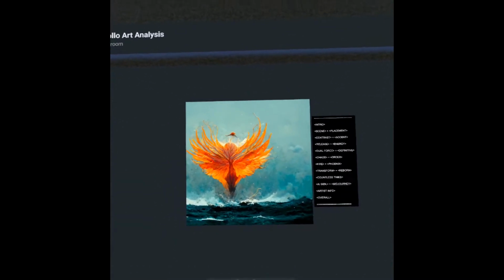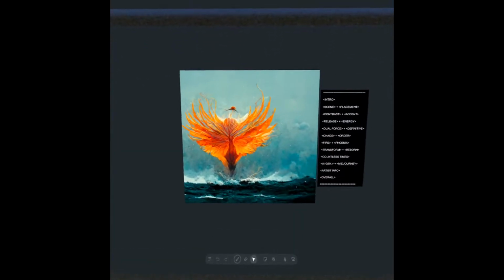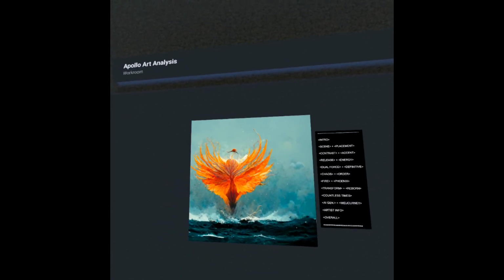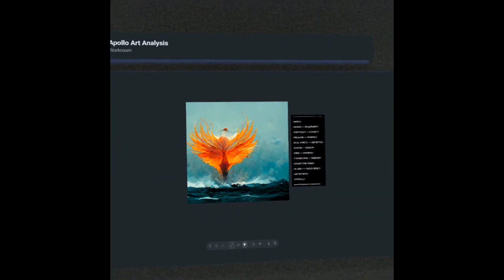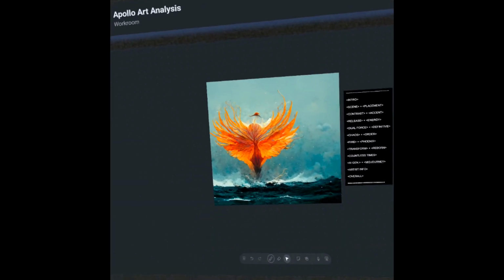a Phoenix flying out of an ocean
Created by an Unknown Artist, this AI Generative painting presents a Phoenix emerging from the symbol of chaos in the final act of transformative rebirth.

Set amidst the scenes of rebirth and revitalization is an AI painting presenting powerful points on chaos and order, the transformative spirit of fire and the ancient mythological symbol known as the Phoenix.

In its initial introduction we’re met with the sight of a lone phoenix bursting out of a dark blue ocean. The placement of our subject is slightly off center which forces the viewer to confront the canvas and interact with this slight sense of disorder.

We see these fanatic flares setting the foundation of our Phoenix through a dark-on-light contrast. This accents its fiery form to make its presence known beyond doubt.

There exists this release of potentiality as our subject emerges from the symbol of chaos. Such a sight of extreme energy stands clear as the storm which rages is no match against the spirit of renewal.

Notice the juxtaposition of two dual oppositional forces as water and fire fight within the constant cycle of the cosmos. These forces define each other by one another’s existence as there is no light without admitting the existence of the dark.

The ocean or the flood has historically been seen as the chaotic elements of mother nature. This scene as the birth of the Phoenix, on the other hand, is the completion of a complimentary cycle of renewal.  The origin of the Phoenix has largely been credited to the Egyptians as they identified the key element of transformation set against the common cycle of the cosmos.

Fire may be the strongest primal force and the most literal symbol of transformation. With this is the spirit of rebirth and revitalization seen everywhere from the rise of our sun to the renewal of life in spring and even the changing of one’s mind.

This process has occurred every single second across every living being since the dawn of time…

It's time to evolve.

This piece was created with Midjourney which is perhaps the most accessible AI Generative art program in relation to its power. At the time of writing this the Midjourney staff is a team of eleven led by David Holz.